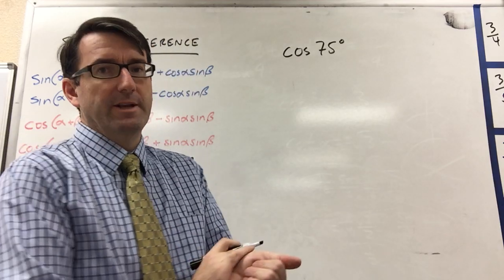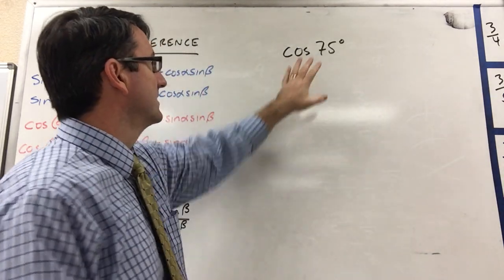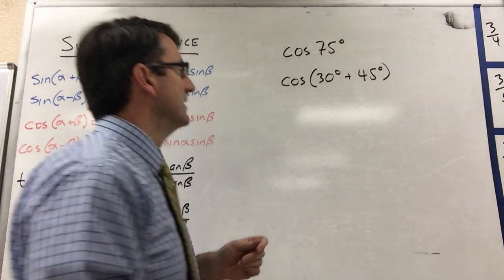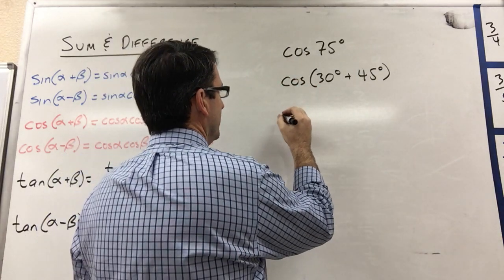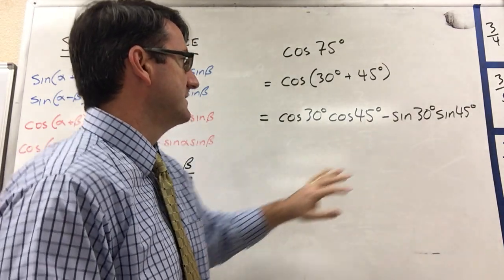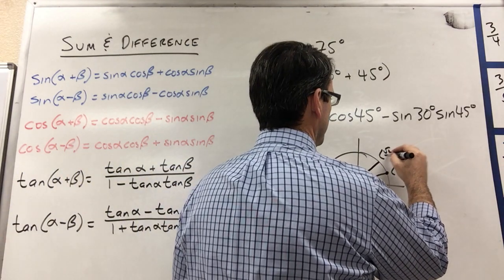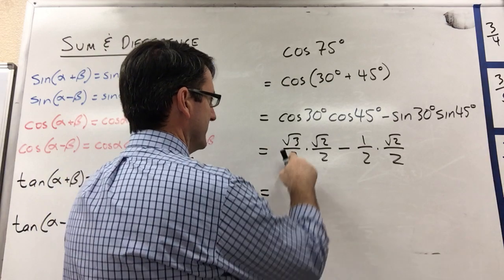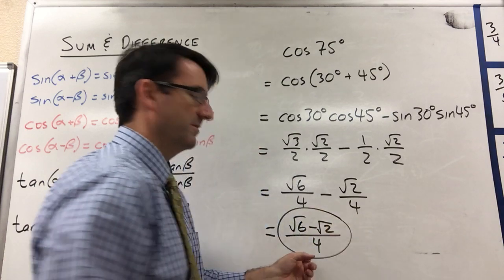Precalculus Chapter 5 Review, Problem 11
cos(75)